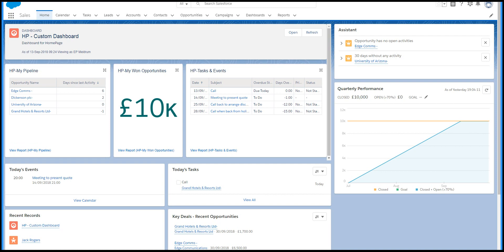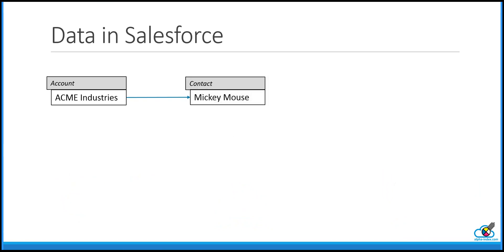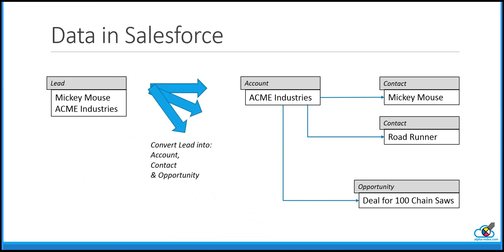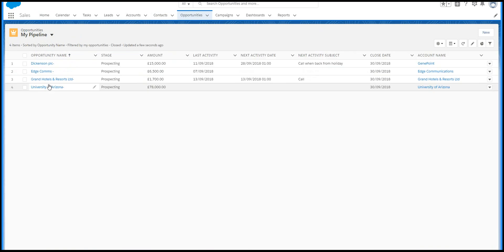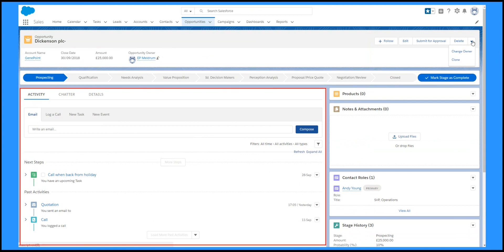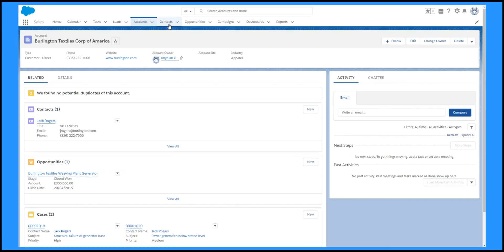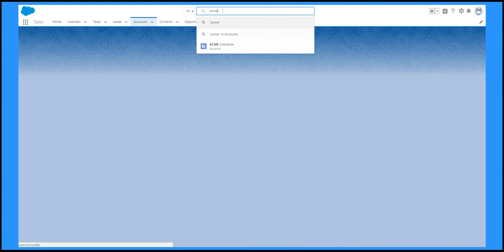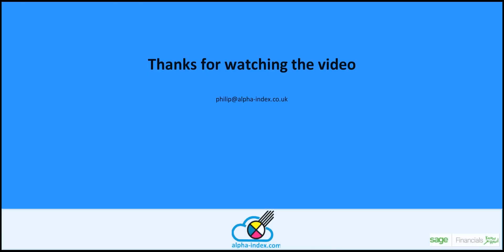Navigating Salesforce Lightning: Overview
This video gives you an overview of the day-to-day navigation in Lightning.